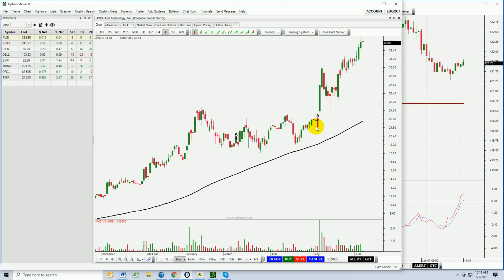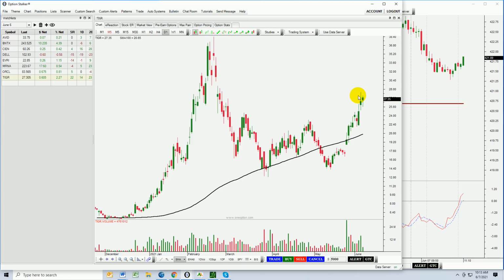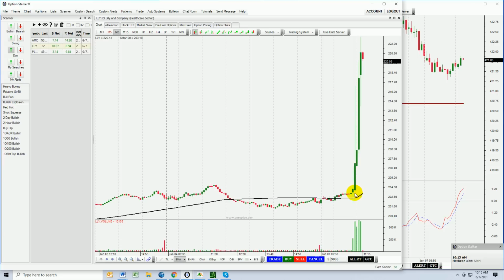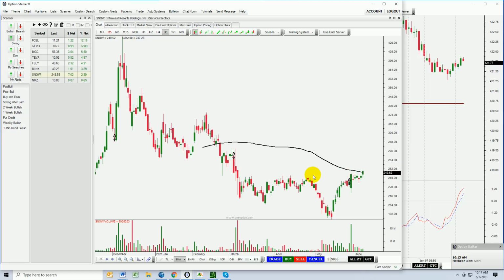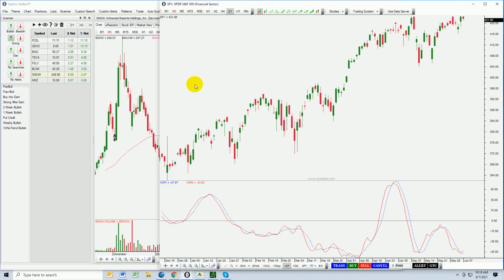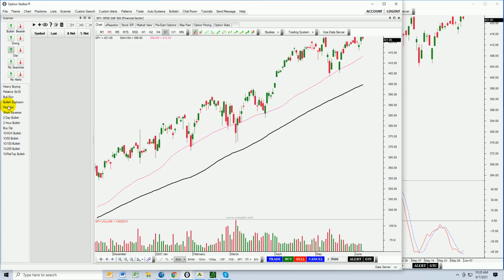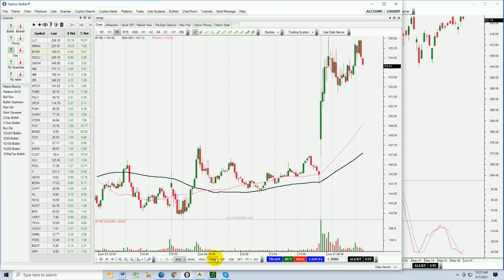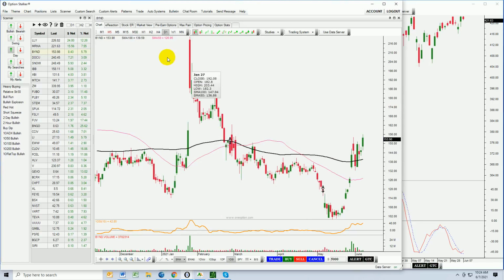Day Trading Stock and Swing Trading Options Trades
Day trading stock and swing trading options picks were found using Option Stalker. Day trading stock and swing trading options picks were bullish given market conditions. Our market opinion drives our trading and once we have our directional bias we use Option Stalker to find these characteristics: heavy volume, relative strength, momentum, liquid options and technical breakouts. The more checkboxes we mark, the higher our probability of success. If the options are not liquid, we will day trade the stock. We do not want to miss a high probability day trading opportunity just because of poor option liquidity. Options day traders favor weekly in the money options that have a delta greater than .65. When we are swing trading options we favor selling out of the money bullish put spreads so that we can take advantage of accelerated time decay and we can distance ourselves from the action.